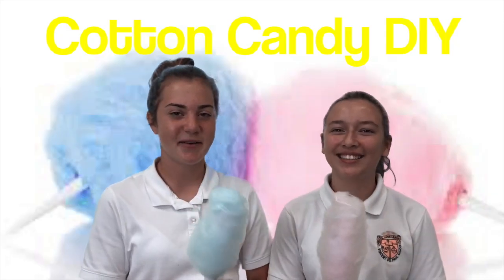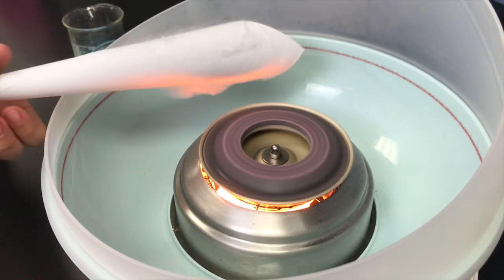Cotton Candy DIY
This video is about Cotton Candy DIY